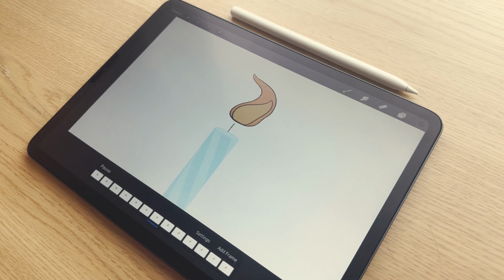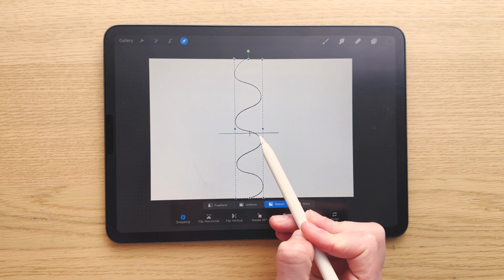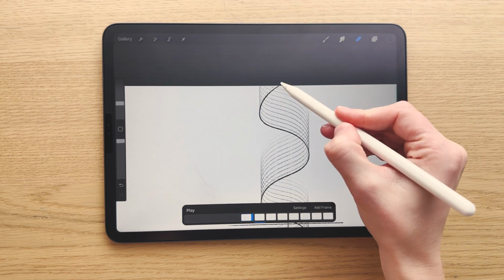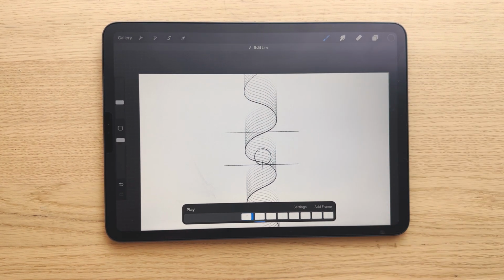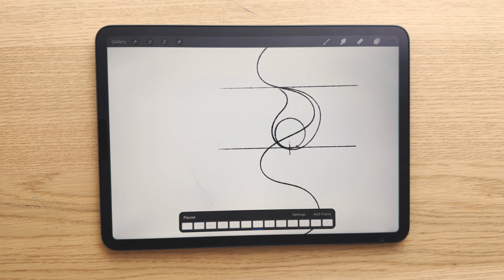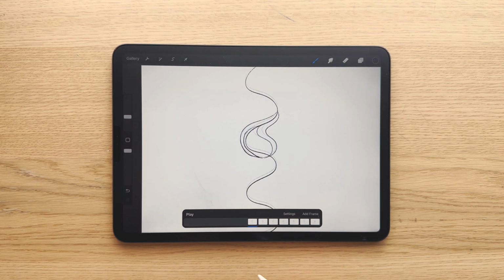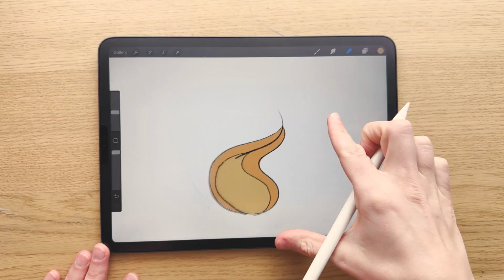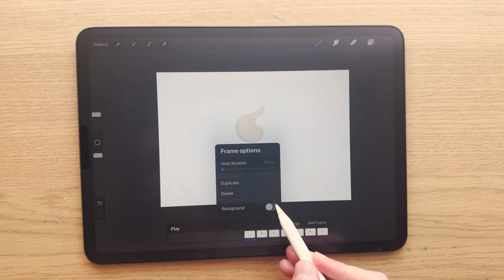EASY PROCREATE FLAME ANIMATION | how to create a simple fire animation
This step-by-step video tutorial will show you how to create an easy flame animation using Procreate. You can use other apps for frame-by-frame animation as well, since I focus on the principle of creating the animation. This video is suitable for beginners as you can easily replicate this flame step-by-step. This also applies to any time of fire animation you are trying to create, not just a simple flame. Hope it’s helpful!

☘ TIME STAMPS ☘
00:00 introduction
00:12 create wave
02:46 add inner flame
04:07 add outer flame
05:16 add color